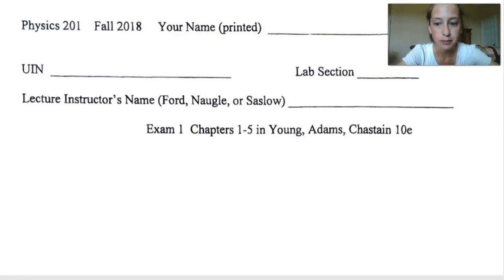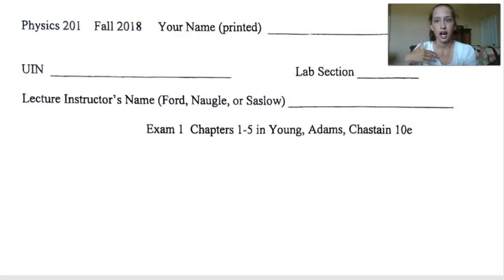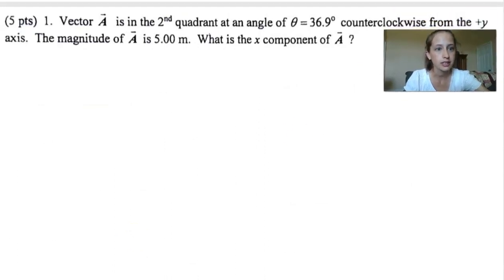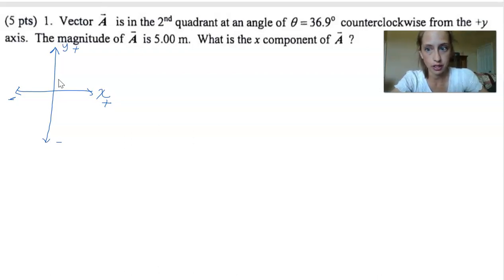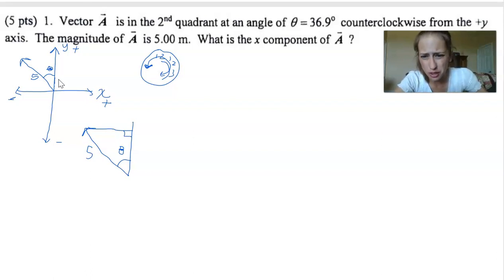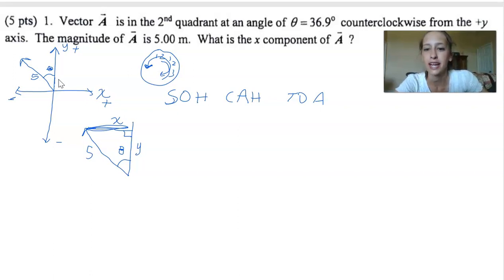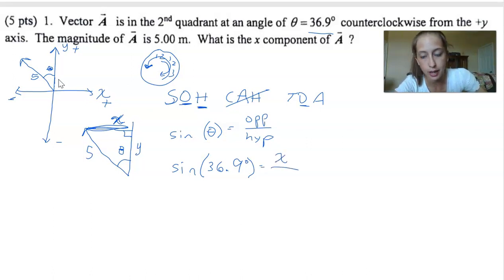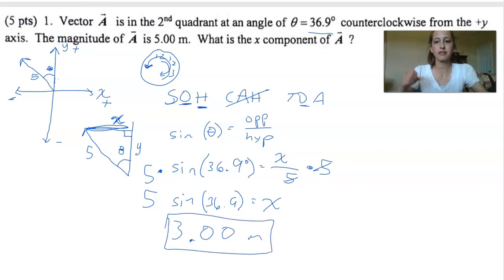2018E1Q1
TAMU Physics 201 2018 Exam 1, Question 1